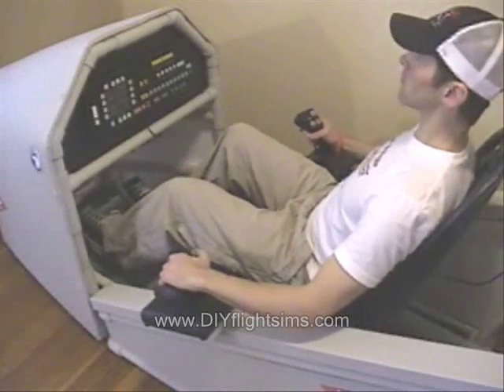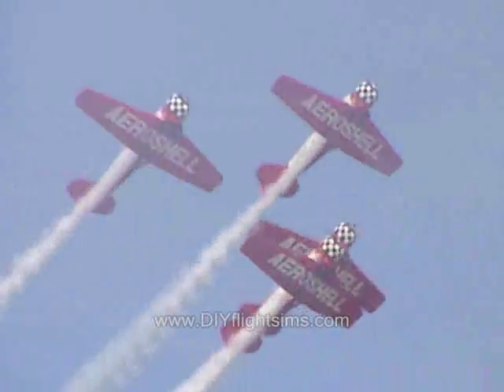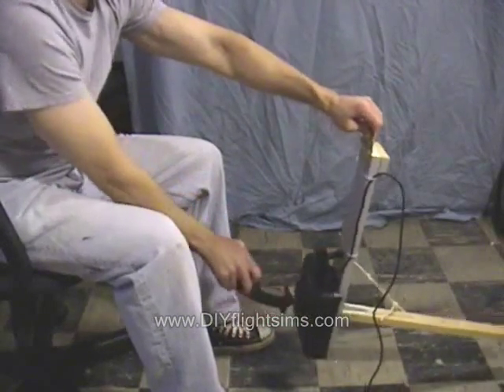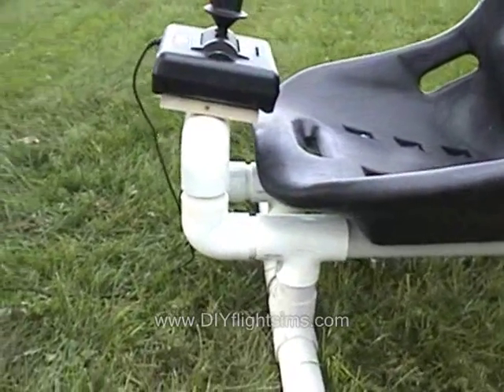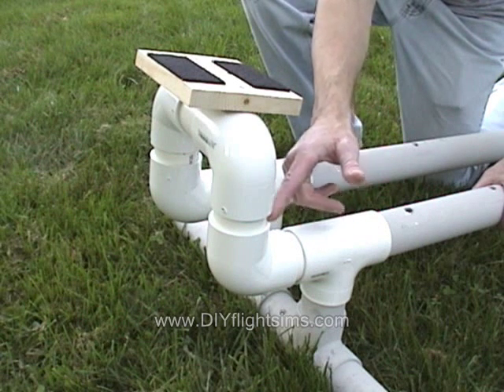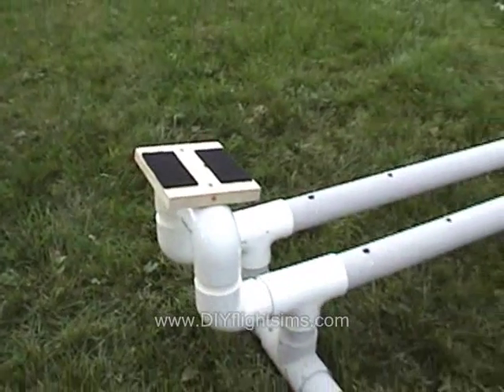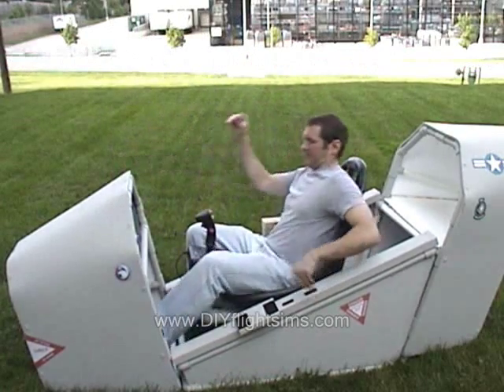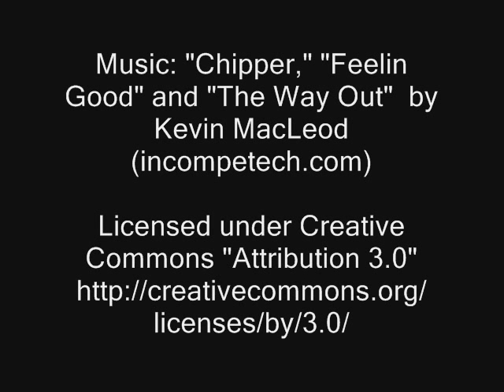Center Joystick Mod: Portable Aviation Combat Simulator